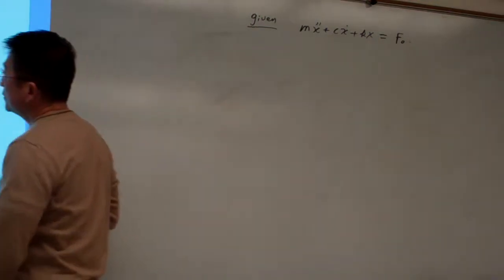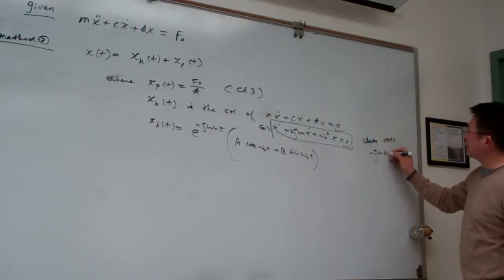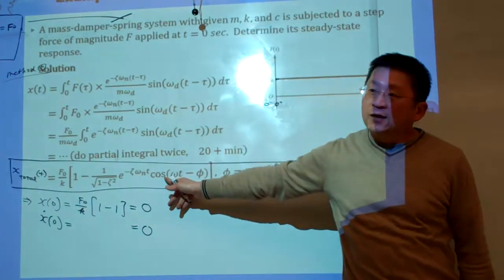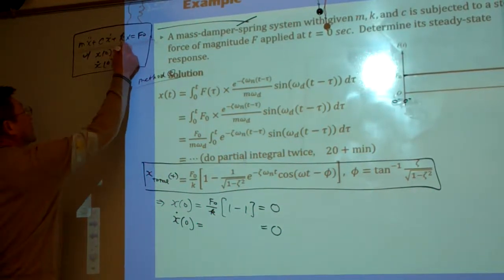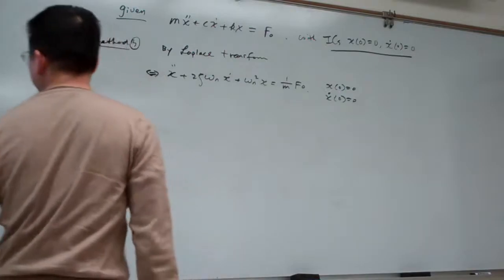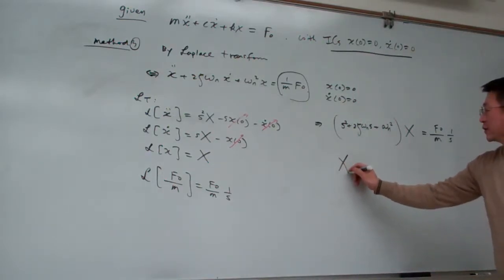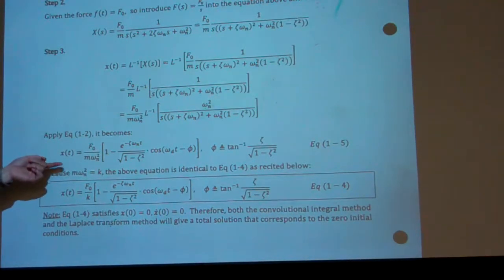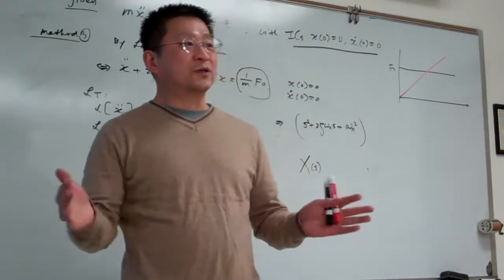Vibration lecture 32 4 Response to a general force Example 1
With this example of a vibration system under a step loading (continued we go over a few solution methods and show the difference between the particular solution, steady-state solution, and the total solution.